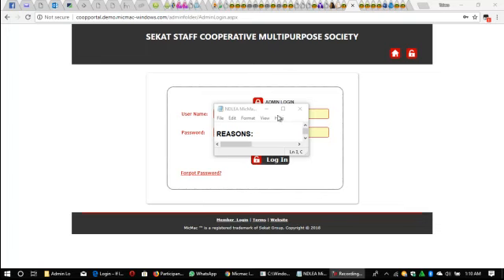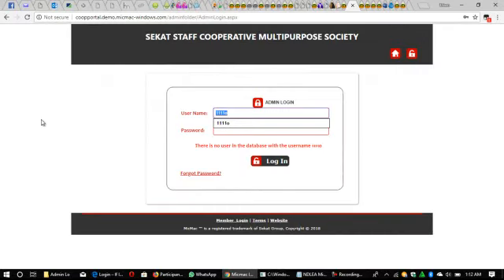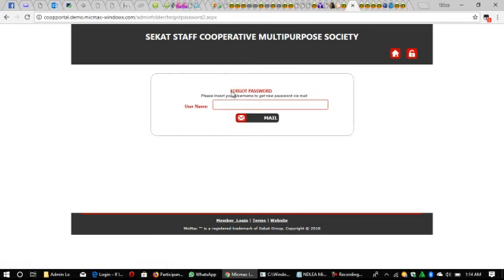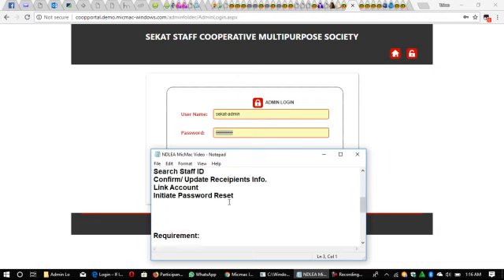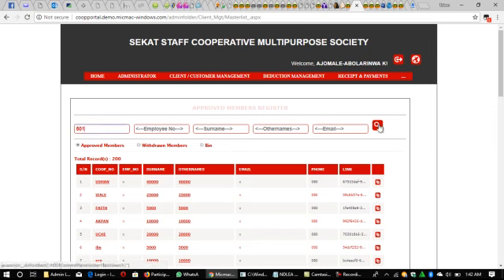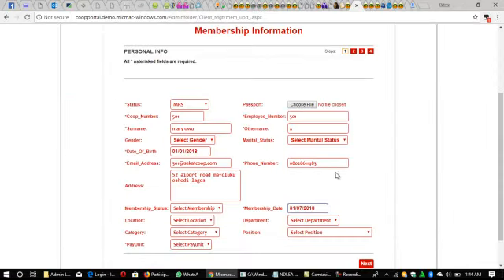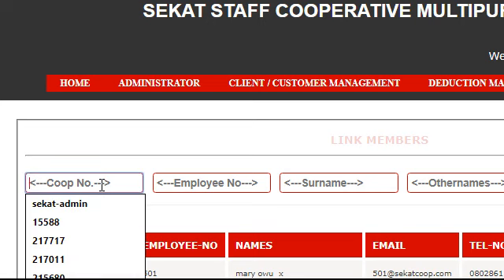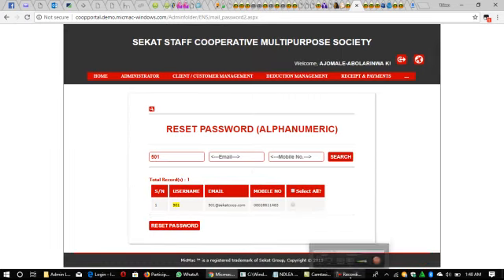ADMIN FIXING MEMBERS LOGIN CHALLENGES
MicMac CERM WEB PORTAL is a Cooperative Enterprise Resource Management Solution / application package that provides the highest level of features to run Cooperative Societies's Administrative and Financial functions/ operations...